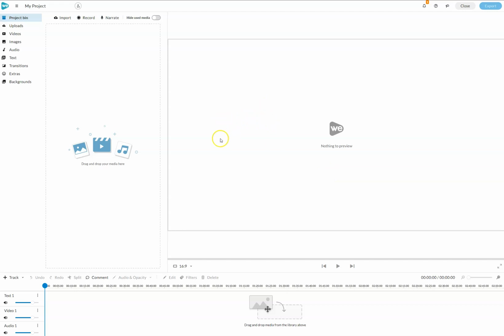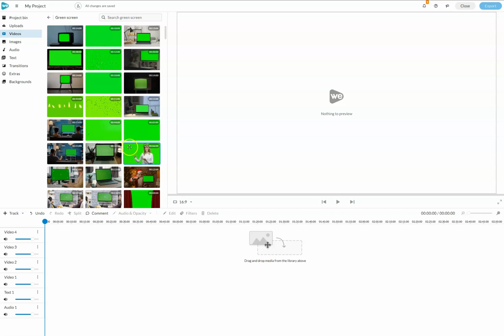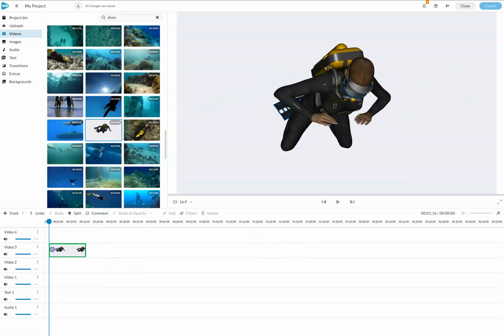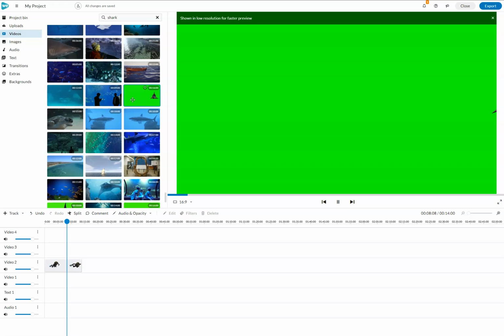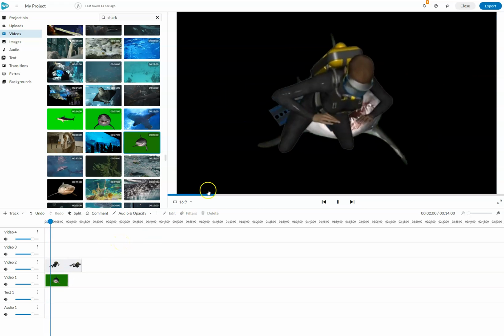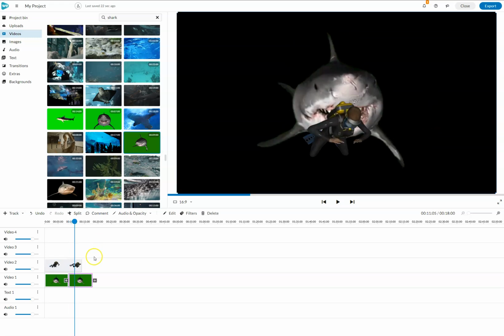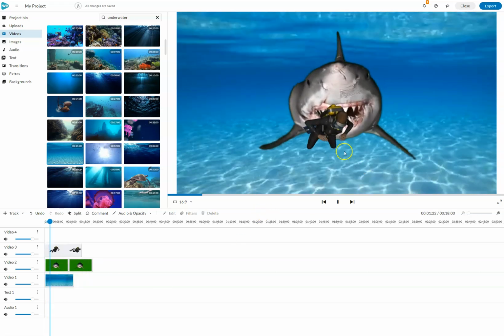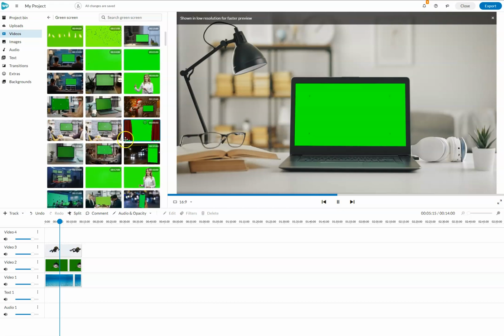Green Screen Action With WeVideo